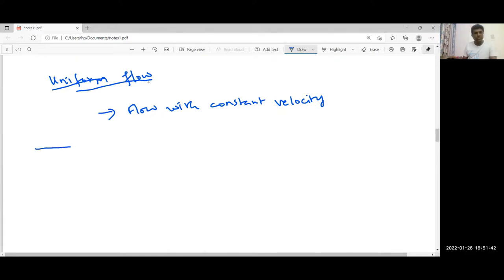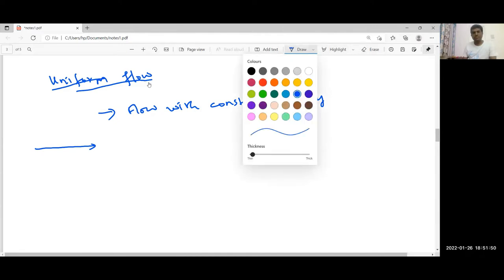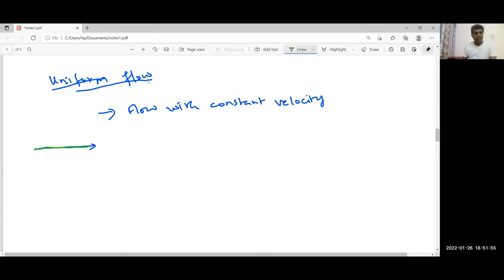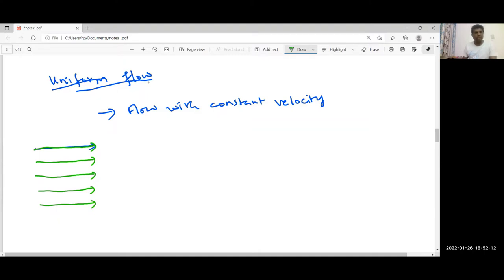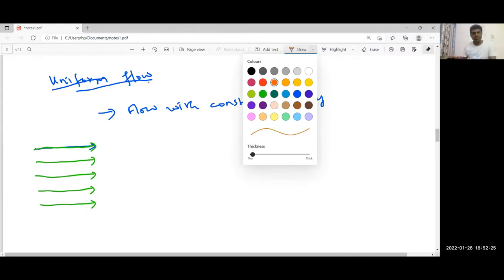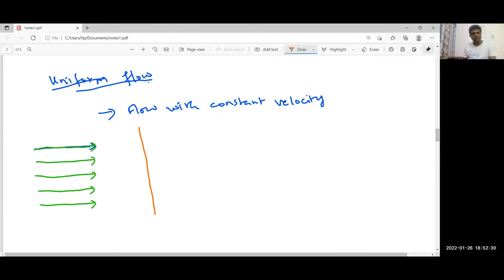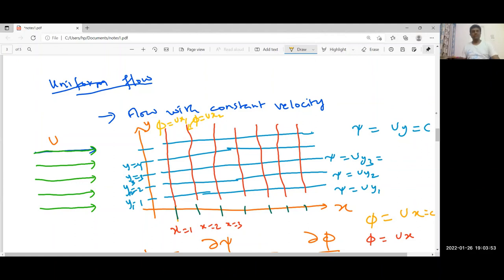Uniform flow with Streamlines and Equipotential lines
Explains how to draw streamlines and equipotential lines for uniform flow